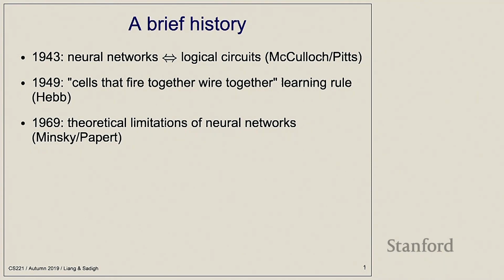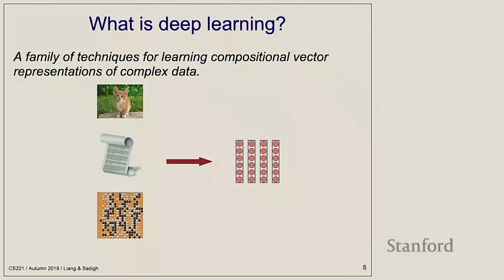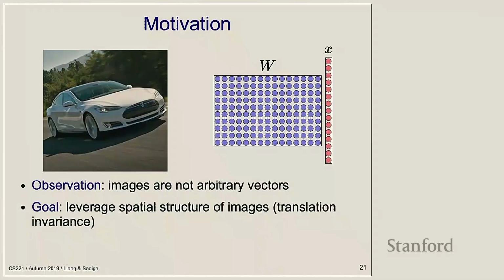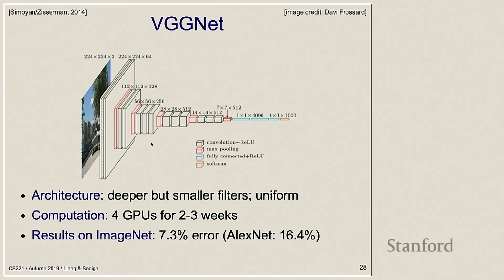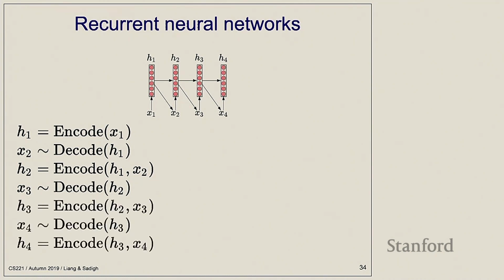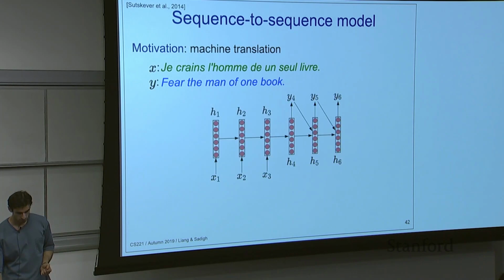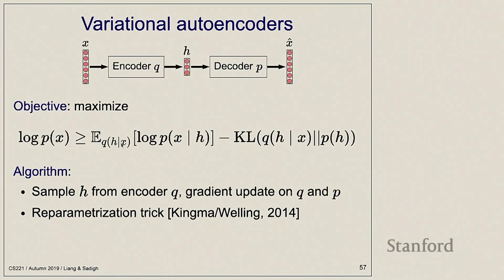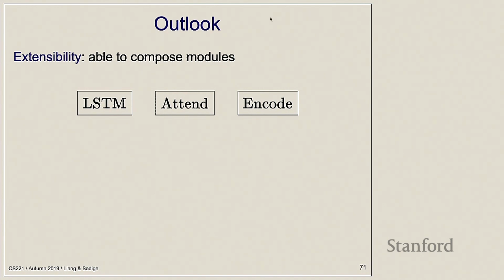Deep Learning | Stanford CS221: AI (Autumn 2019)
For more information about Stanford’s Artificial Intelligence professional and graduate programs,

Topics: Deep learning, autoencoders, CNNs, RNNs
Reid Pryzant, PhD Candidate & Head Course Assistant